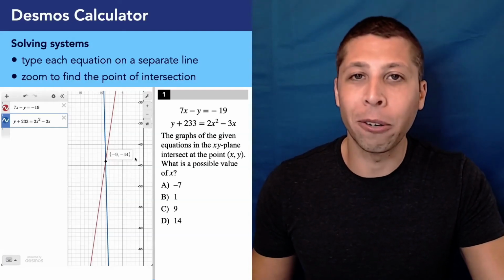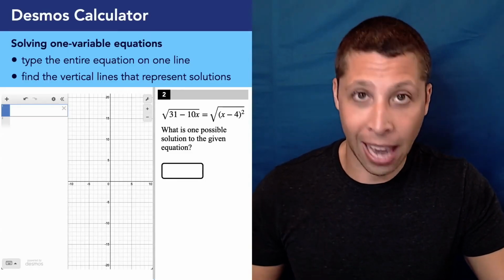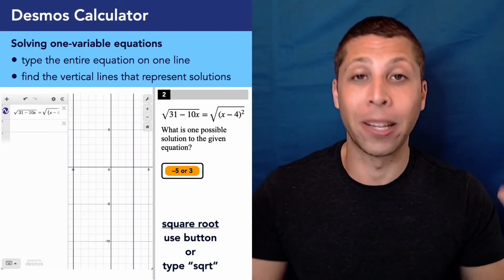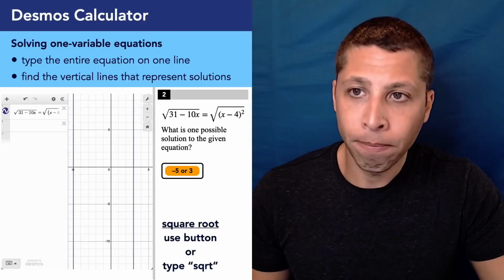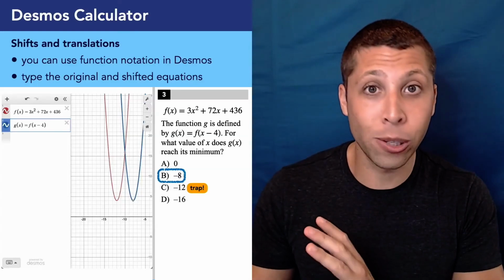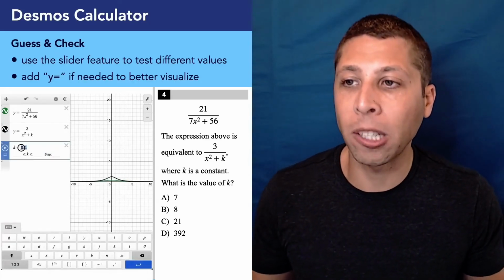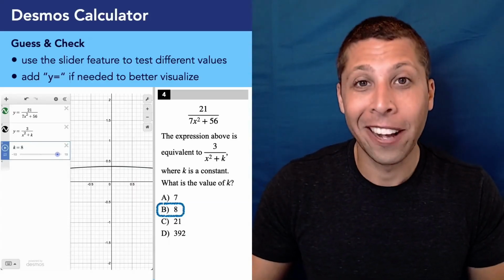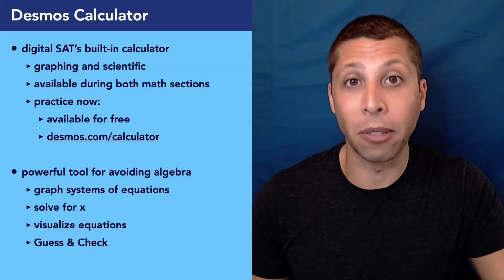Desmos Calculator Tips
This is a video about Desmos Calculator Tips

00:00 Desmos Calculator Tips